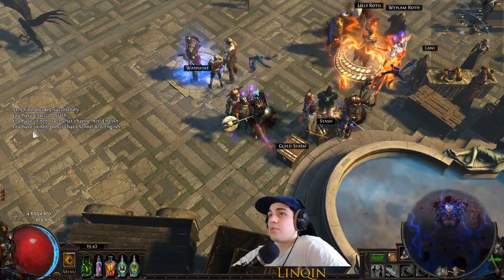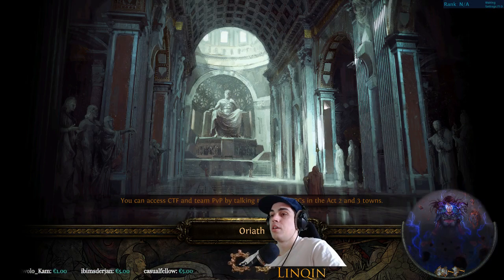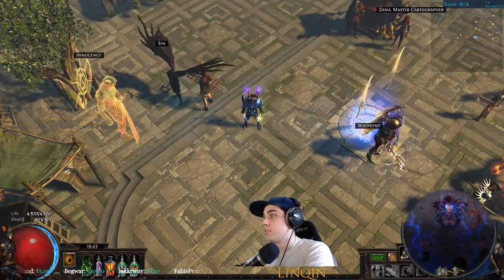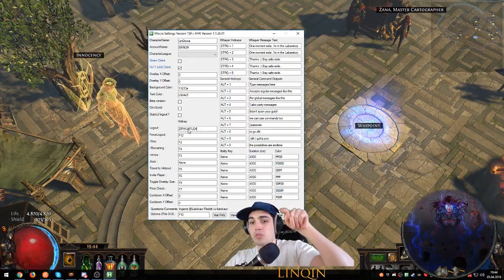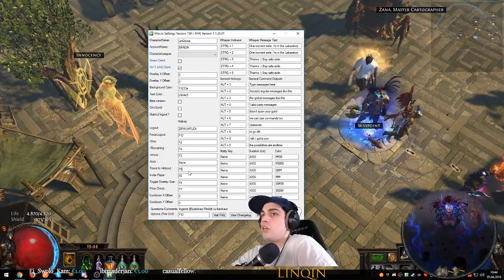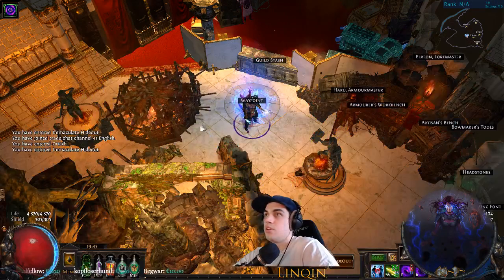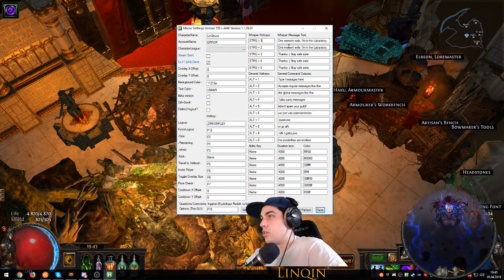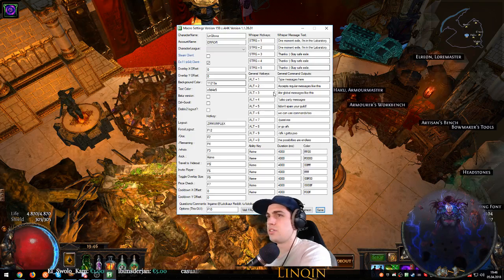Path of Exile Basic Guide: Log out Macro [English]